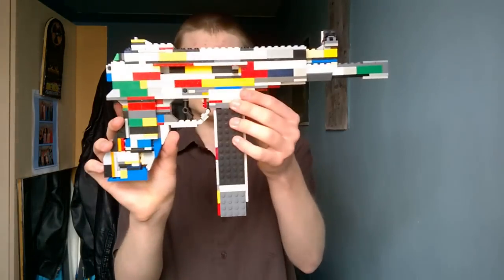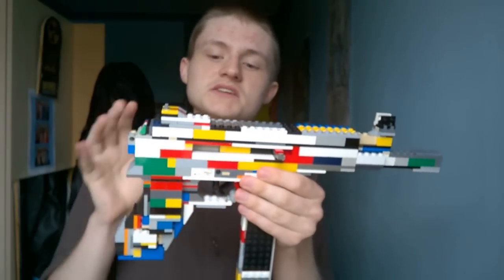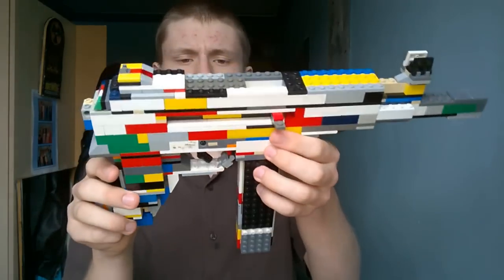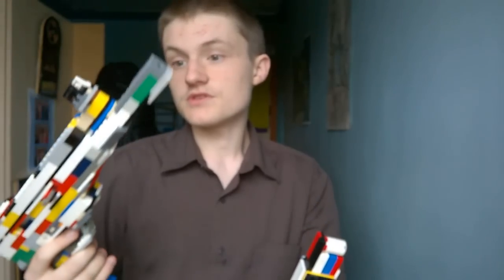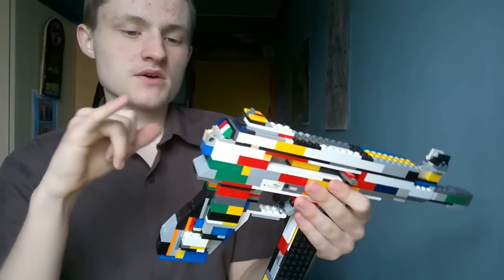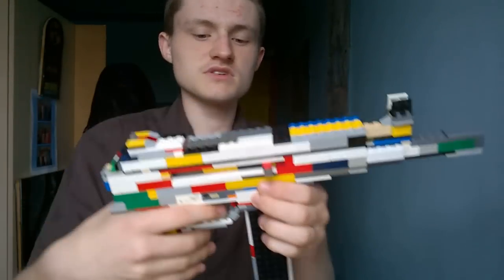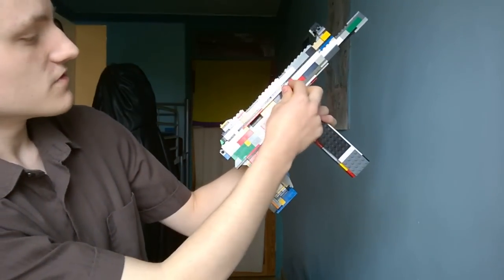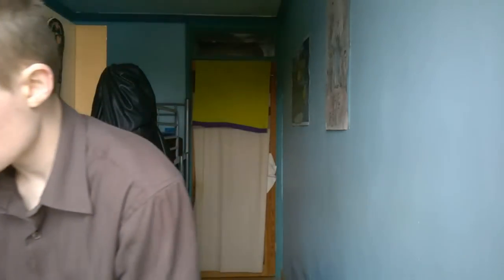Lego Kiparis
For me this was an easy build and basic but I think you're going to like tomorrows weapon, I can't wait to show it off either. Enjoy!!!